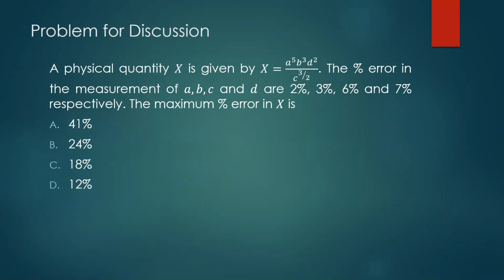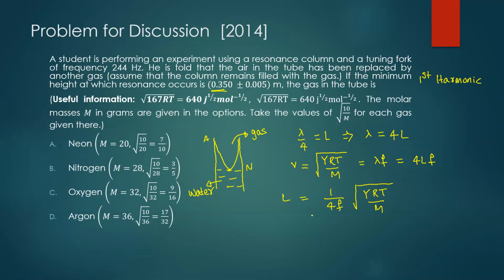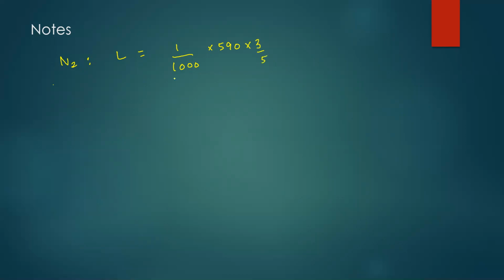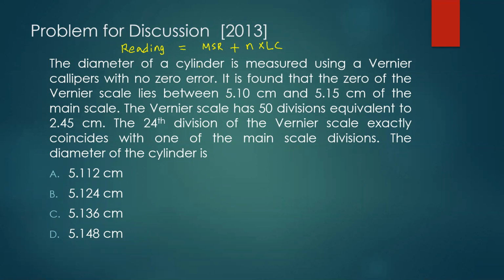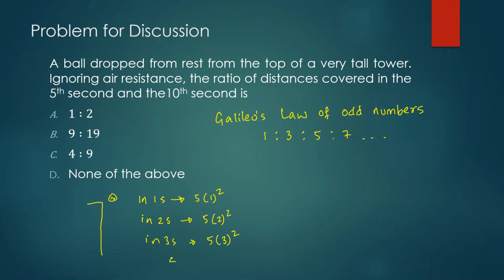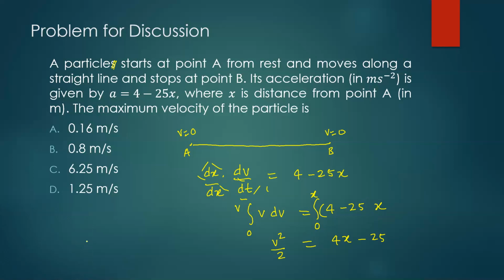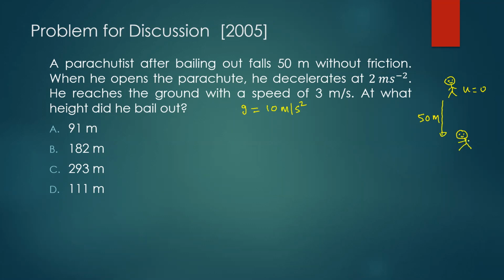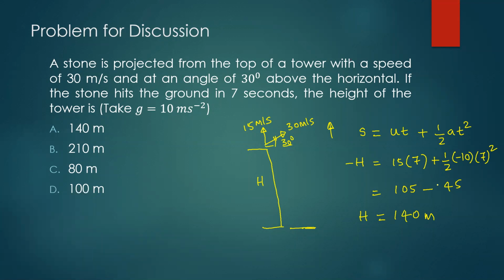PHYSICS REVISION FOR MAINS AND NEET - PART ONE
The problems discussed here will help students targeting JEE MAINS and NEET revise their concepts in physics.

In this physics revision lecture, few problems from the following topics are discussed.
1. UNITS, DIMENSIONS & ERRORS
2. MOTION IN ONE DIMENSION
3. MOTION IN TWO DIMENSIONS

Dear students, I suggest you pause the video whenever I show a problem. Try yourself first and then play ahead to watch the solution. . Happy learning!